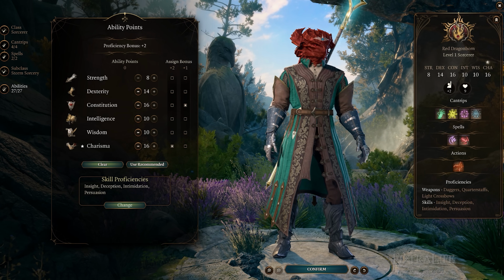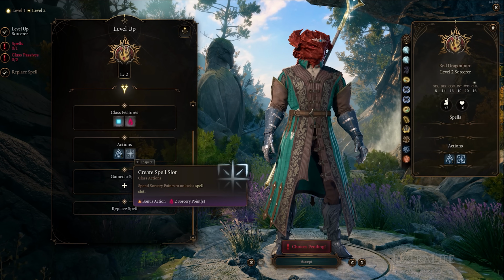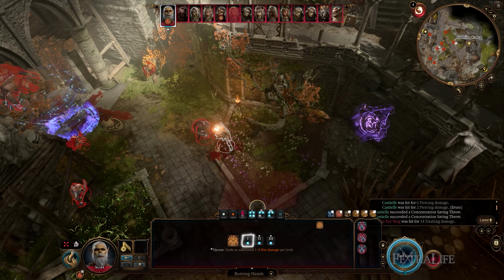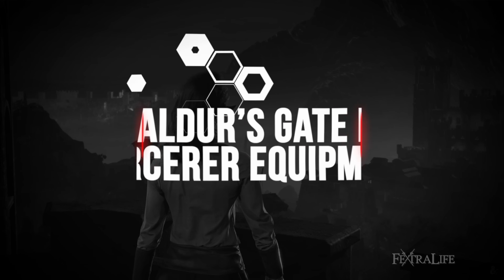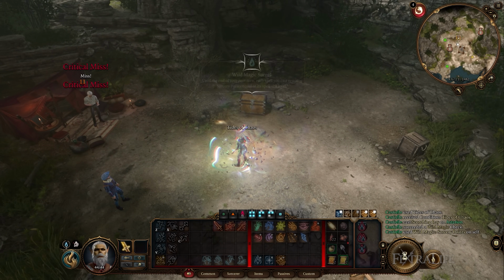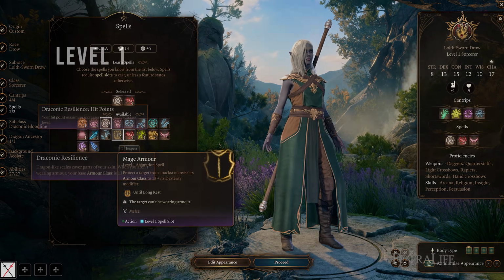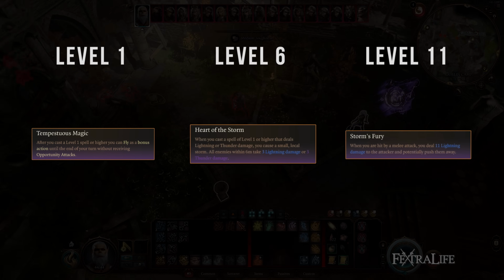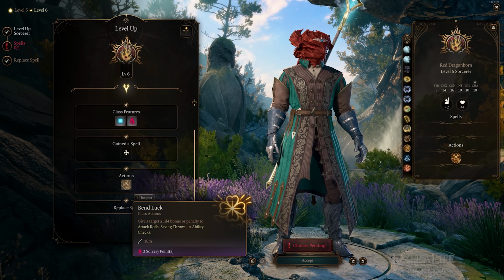Baldur's Gate 3 Sorcerer Guide - All Subclasses (Wild Magic, Draconic Bloodline, Storm Sorcery)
Baldur’s Gate 3 Sorcerer Class Guide – In this Baldur’s Gate 3 Sorcerer Class Guide, I’m going to be covering the Sorcerer Class, including all 3 Subclasses, and providing you some useful information. I’ll be doing more Build Guides for Baldur’s Gate 3, but for now, let’s just look at how Sorcerers function and its basics.
Baldur’s Gate 3 Sorcerer Guide Features

Abilities: Charisma & Constitution
Subclasses: Wild Magic, Draconic Bloodline, Storm Sorcery
Unique Features: Metamagic
Spells: Control & Offensive Spells
Proficiencies: Daggers, Quarterstaffs, Light Crossbows
Hit Die: +6 HP + CON Modifier at level 1 & 4 +CON Modifier

Timestamps:
00:00 - Baldur's Gate 3 Sorcerer Class Guide
00:15 - Sorcerer Class Guide
01:15 - Sorcerer Character Creation
03:10 - Sorcerer Level Progression
08:20 - Sorcerer Equipment
09:08 - Sorcerer Subclass
14:45 - Sorcerer Multiclass